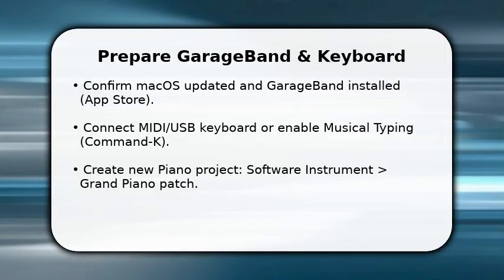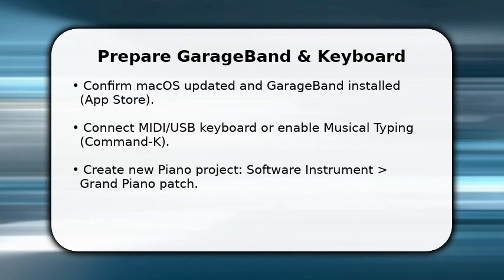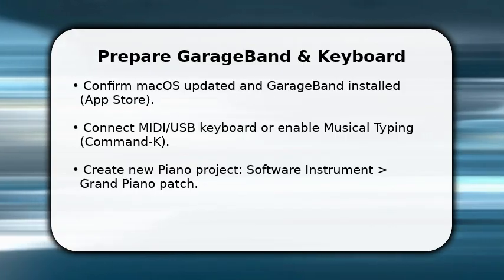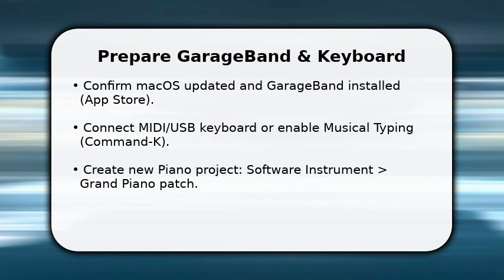How to Use Garageband Piano on Mac (full Guide)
How to Use Garageband Piano on Mac (full Guide) | 🔒 Surfshark VPN Deal — Stay private and secure. $1.99/mo + 3 Months Free ▸

Dive into the world of music creation on your Mac by mastering GarageBand's piano feature. This comprehensive guide walks you through every step, from installation to composing a beautiful melody using virtual instruments and effects.

GarageBand, Mac Piano Tutorial, Create Music on Mac, Master Virtual Instrudictions in Garageband, Compose Melodies with Apple Software,